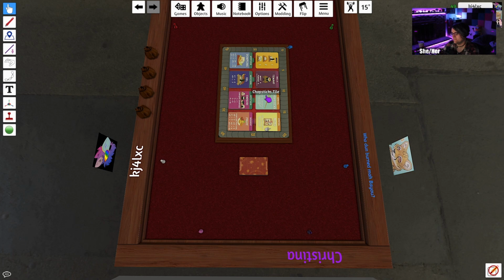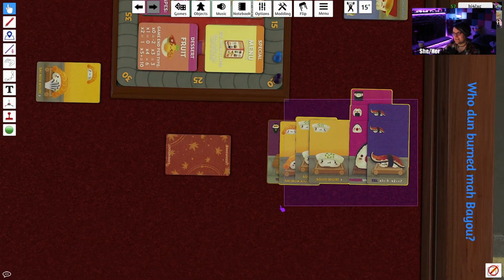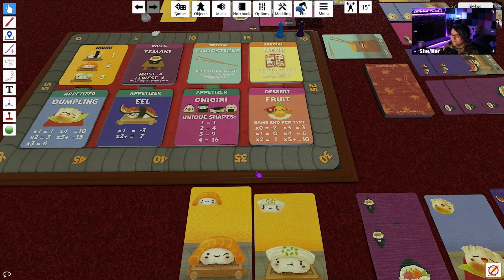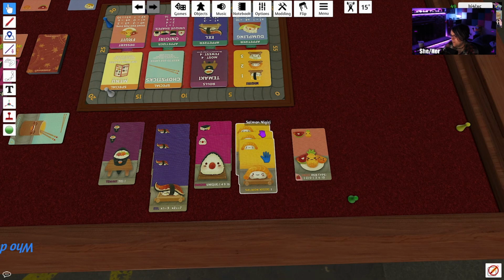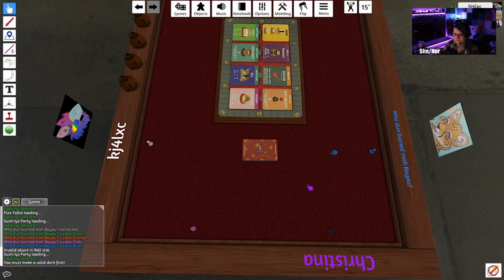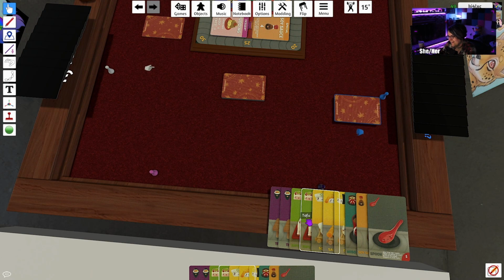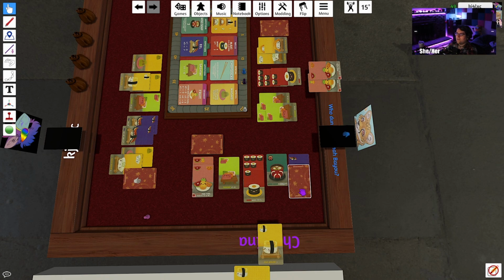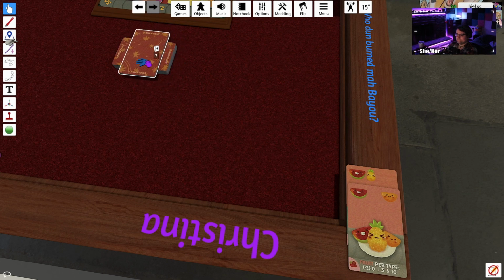Something Smells Fishy - Sushi Go Party: Tabletop Simulator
In this stream, the Chaos Community fights neck and neck to build the best plate of sushi. Find out which of our players were on a roll and which were tossed back into the water.